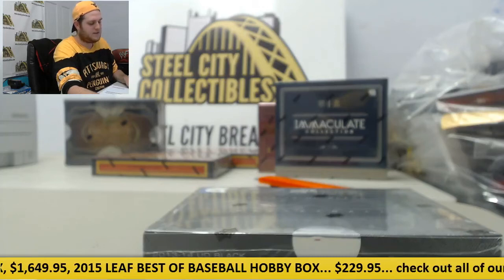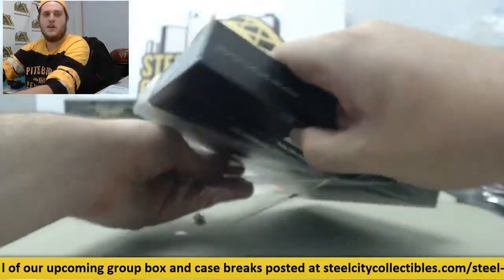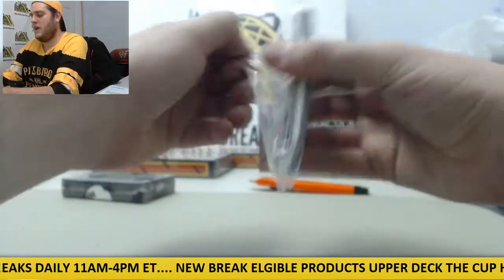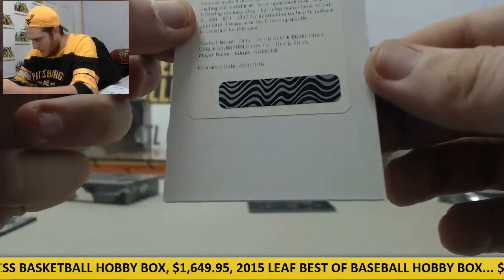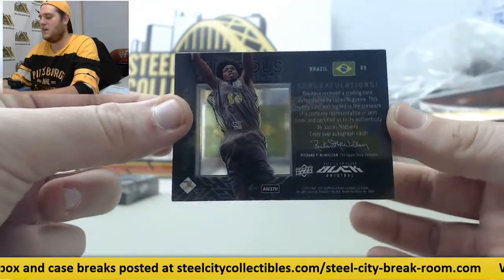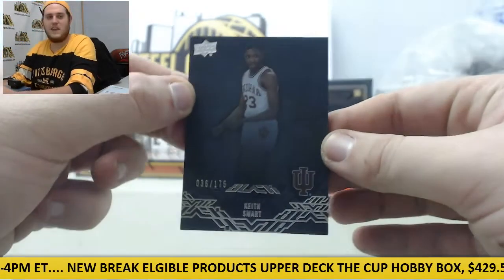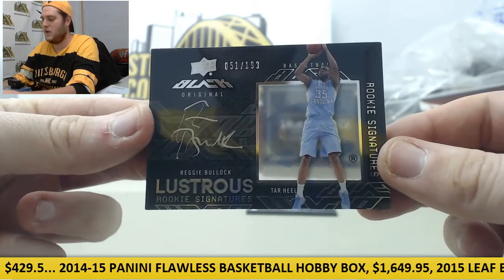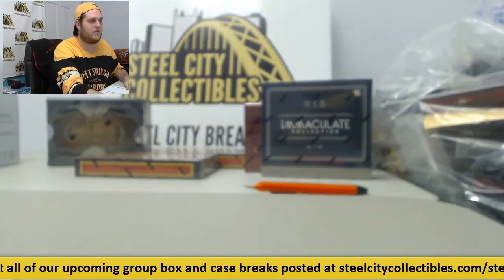Bigdaddydave- 2013-14 Upper Deck Black BK Live Box Break